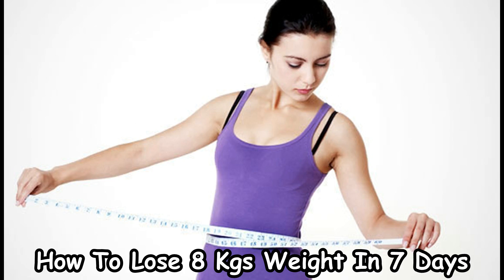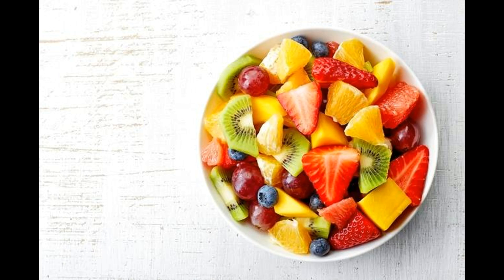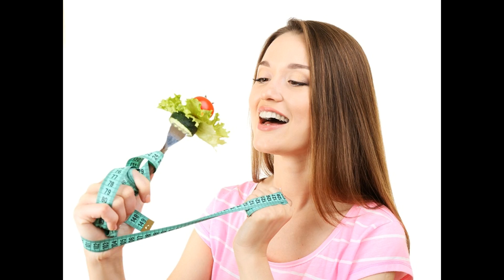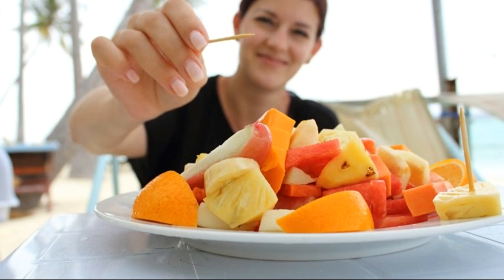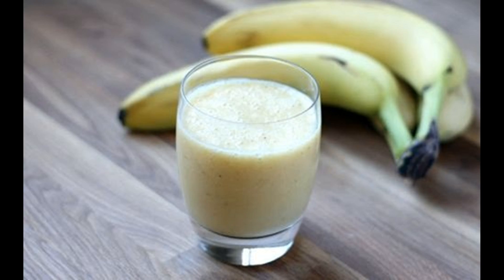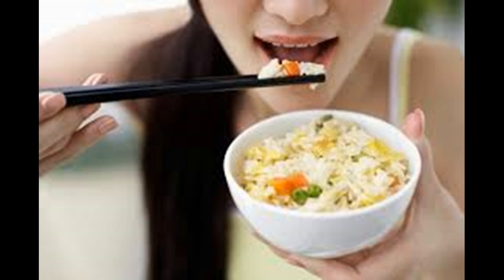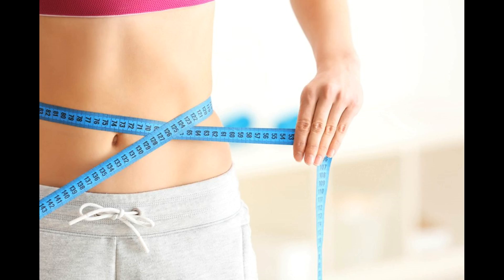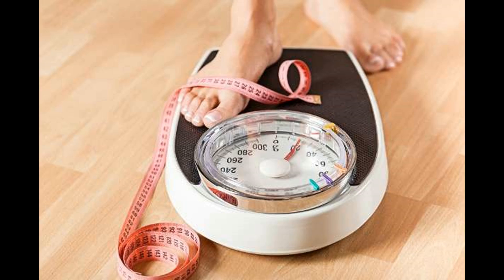How To Lose 8 Kgs Weight In 7 Days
This time the video informs about How To Lose 8 Kgs Weight In 7 Days. May be useful for you especially for those who want to lose weight. Have a good time watching.